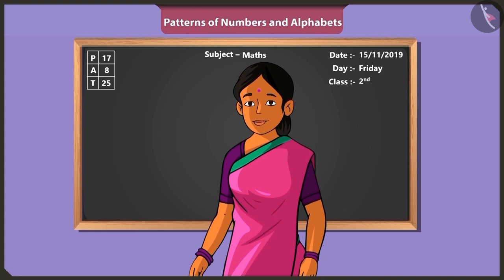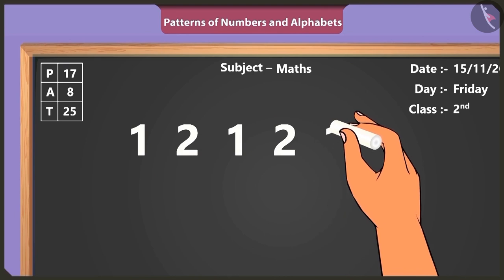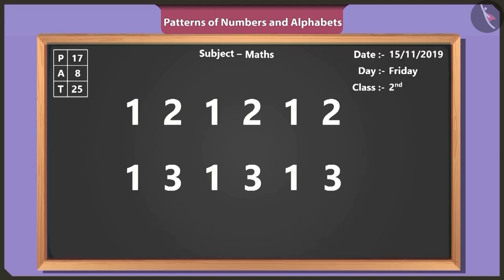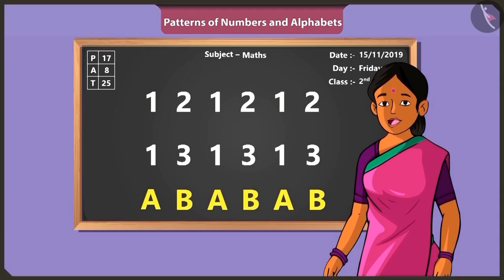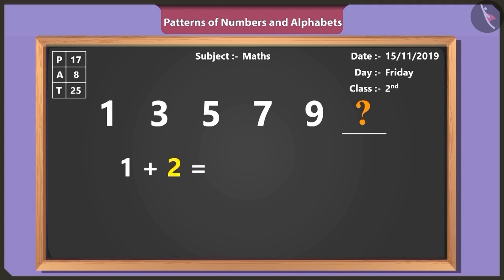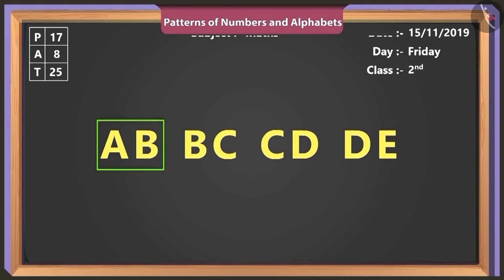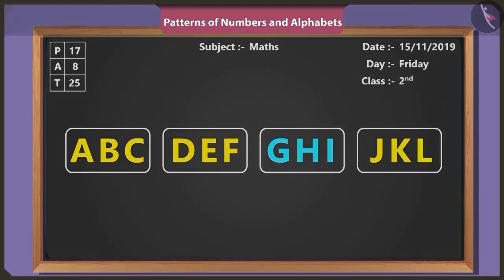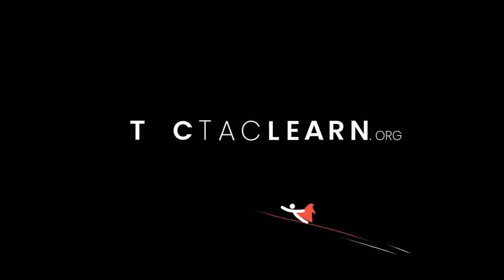Patterns of numbers and alphabets | Part 1/3 | English | Class 2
Patterns of numbers and alphabets | Part 1/3 | English | Class 2 | NCERT

Patterns of numbers and alphabets | Patterns | Grade 2 | NCERT | Patterns

Welcome to part 1 of Patterns of numbers and alphabets. In this video, we will discuss the concept of Patterns of numbers and alphabets.